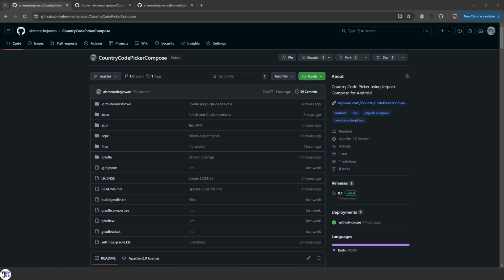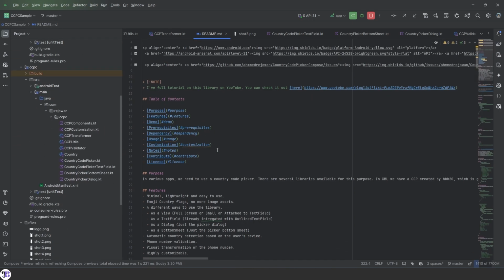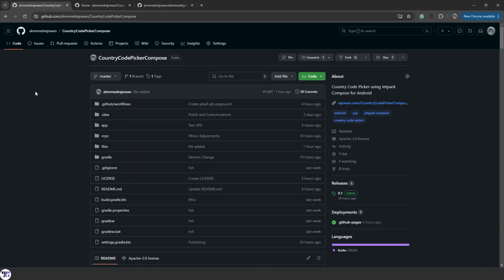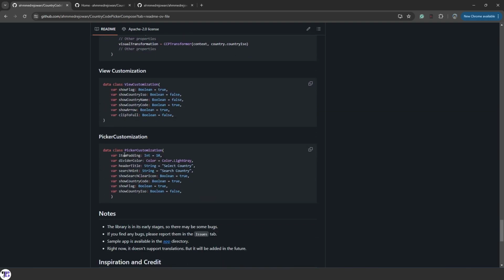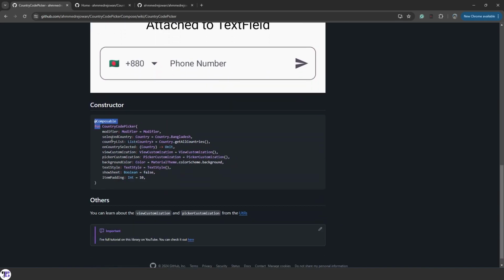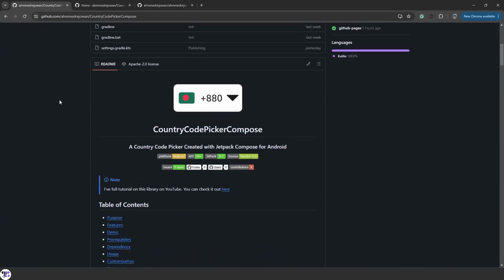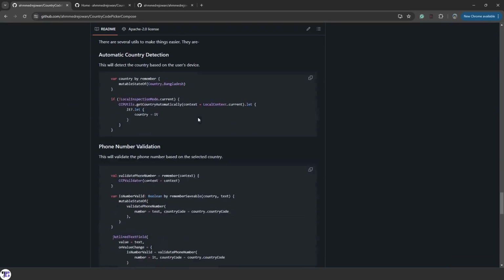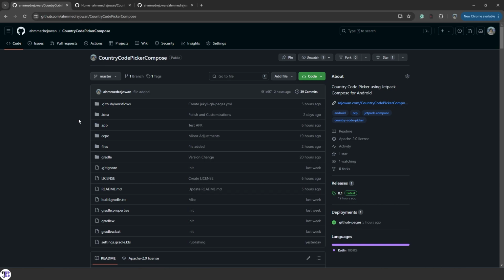13. Conclusion and Docs | Create a Country Code Picker using Jetpack Compose | Tranquilly Coding